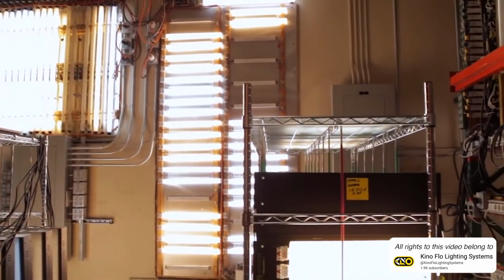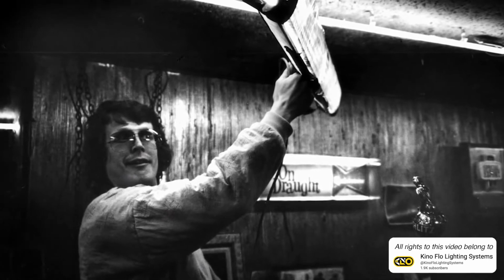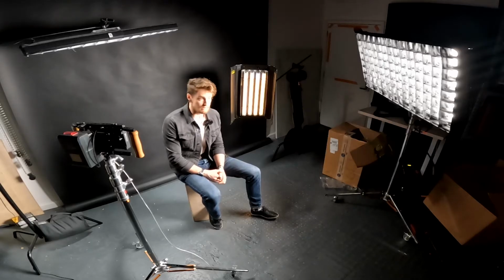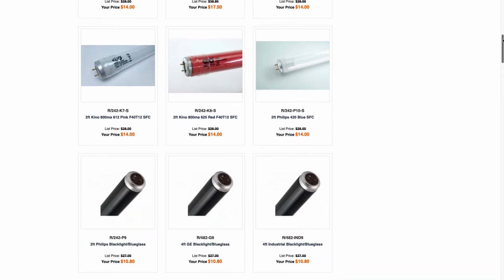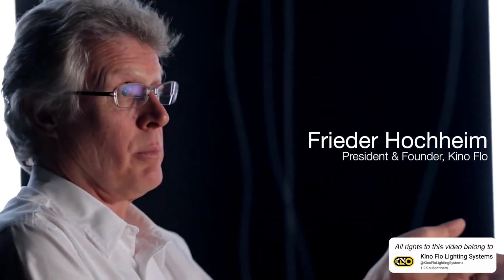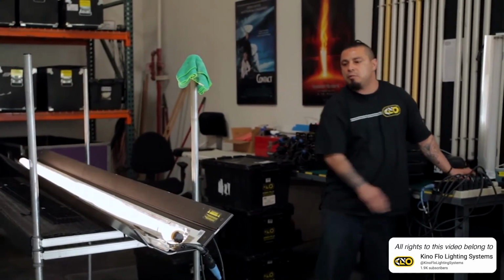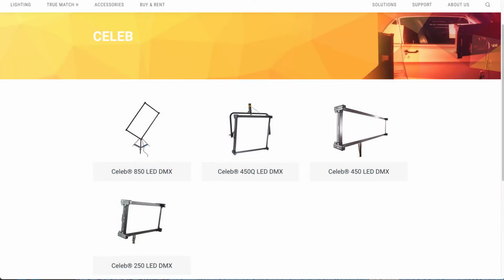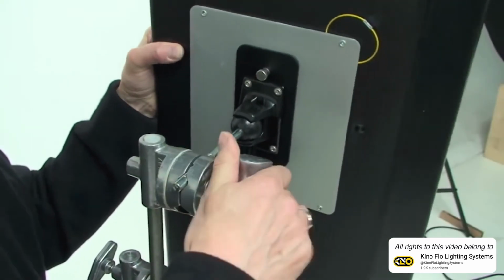04 They Light: KinoFlo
Every episode is a short but instructive story dedicated to a brand producing motion picture industry approved light. Our hero today is KinoFlo and its almost half a century story of success

Videos used to tell the story:
- Shane Hurlbut and Kino Flo in 5D Canon
- nterviews Frieder Hochheim President of Kino Flo (Part 1)
- interviews Frieder Hochheim president of Kino Flo (Part 2)
- Gear Guide: Kino Car Kit